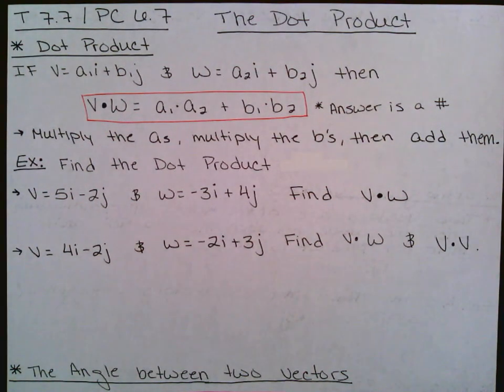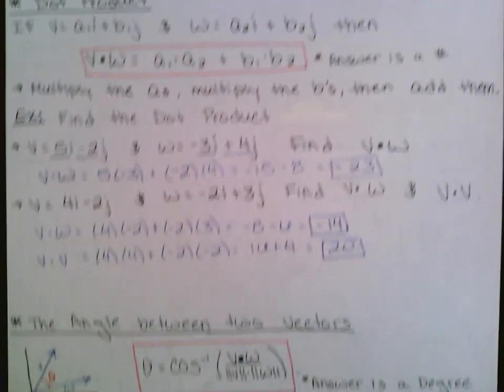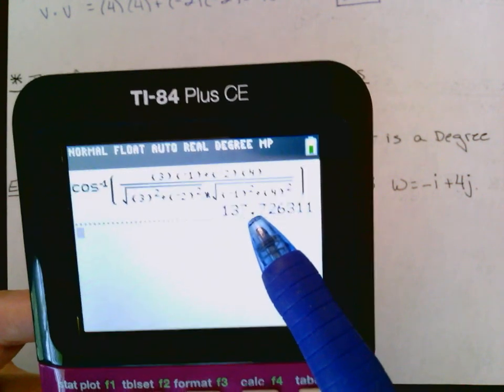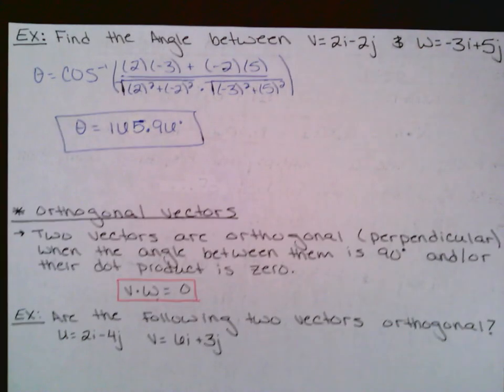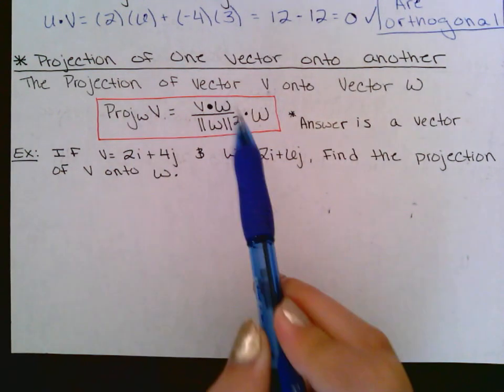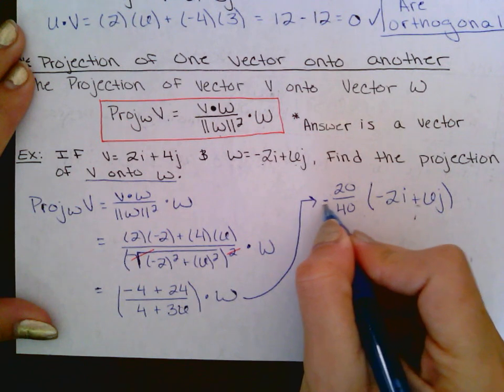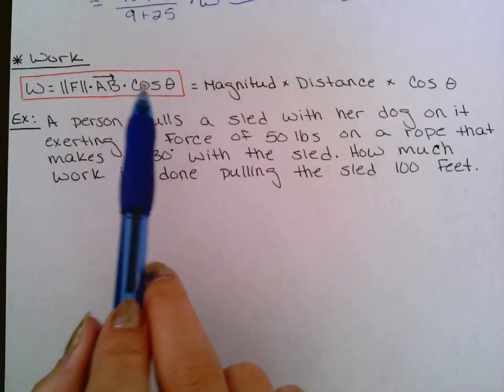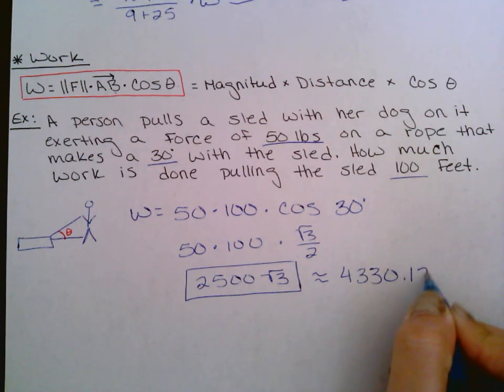T 7.7 / PC 6.7 The Dot Product